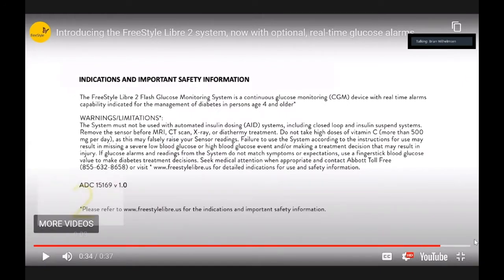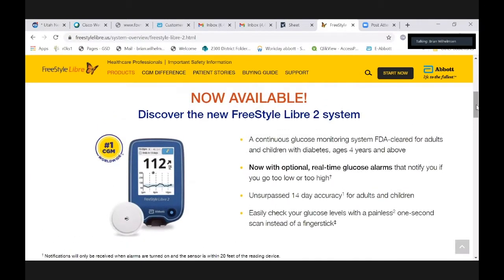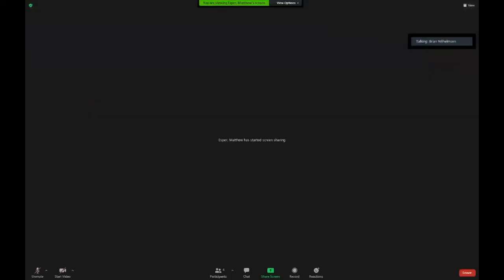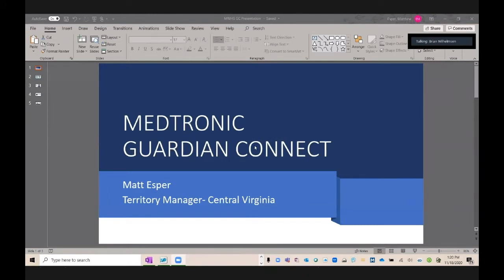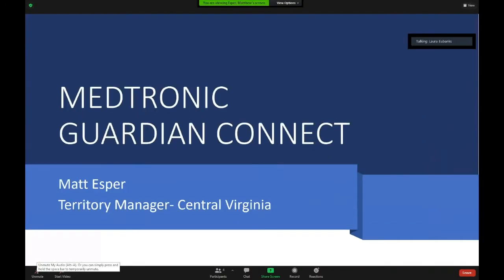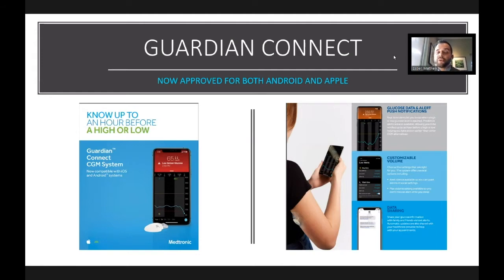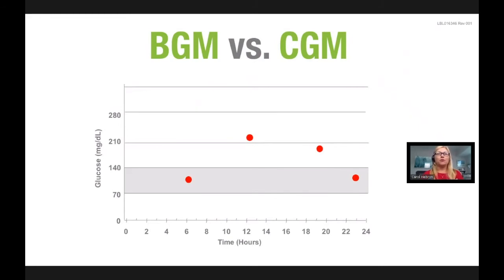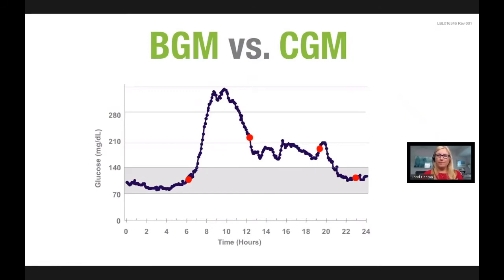Continuous Glucose Monitoring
This webinar was recorded by MWHC Diabetes Self-Management Education and Support Services as part of the monthly support forums. Representatives from three manufacturers of Continuous Glucose Monitors share features and benefits of their CGMs.